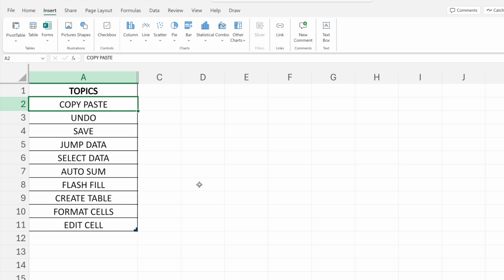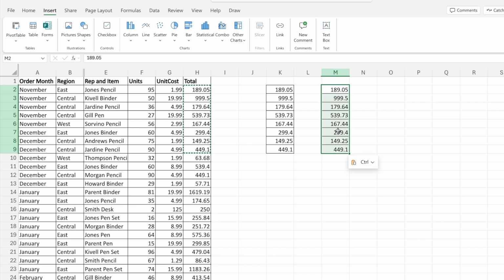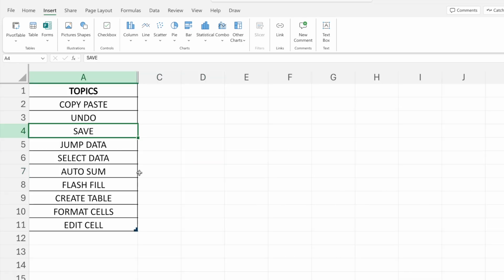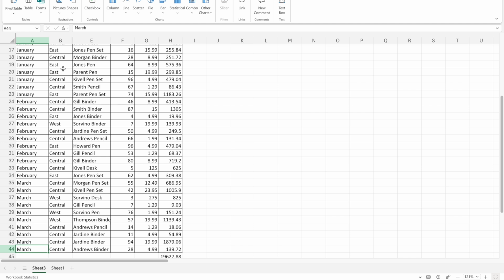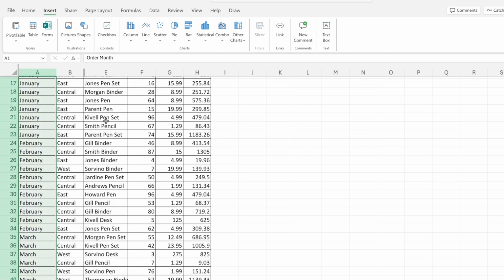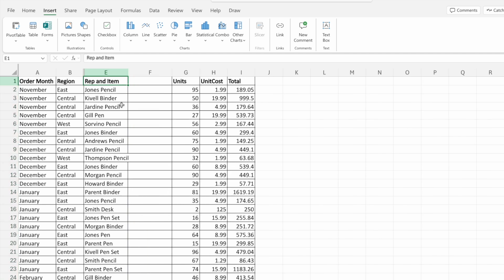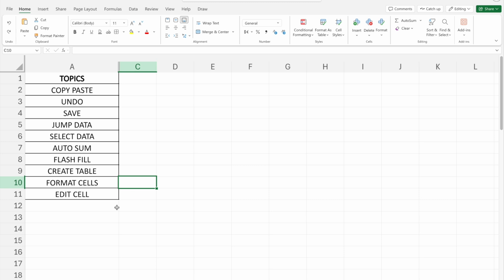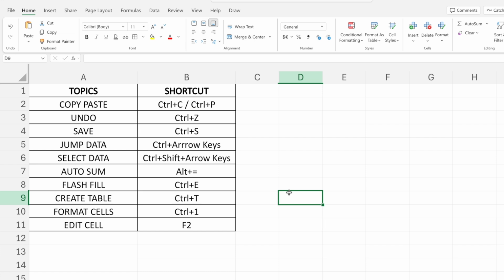Top 10 Excel Shortcuts for Office Work (Save Hours Daily)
Learn the top 10 Excel shortcuts that can save hours of your time in daily office work.

In this video, you’ll learn:
Copy & Paste shortcuts
Navigation tricks
AutoSum shortcut
Flash Fill trick
And more

These shortcuts will help you work faster and smarter in Excel.